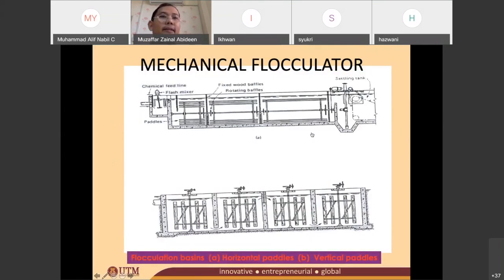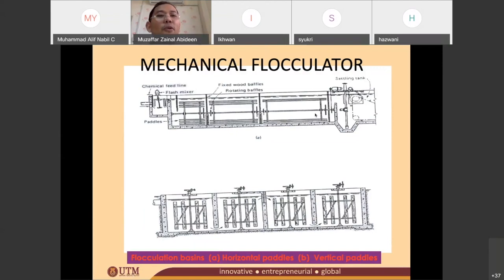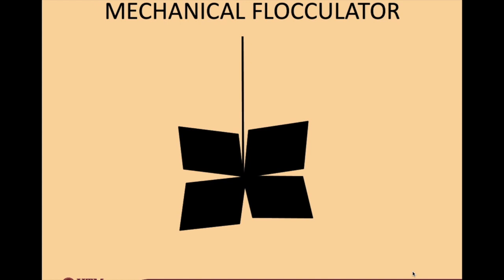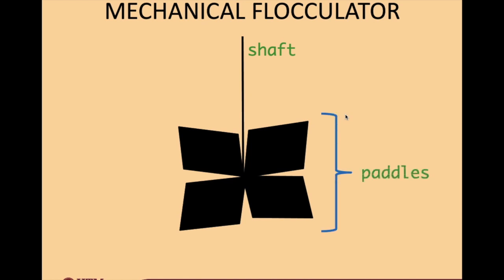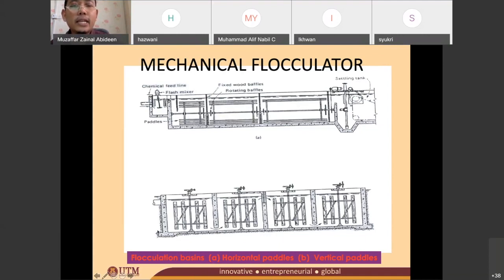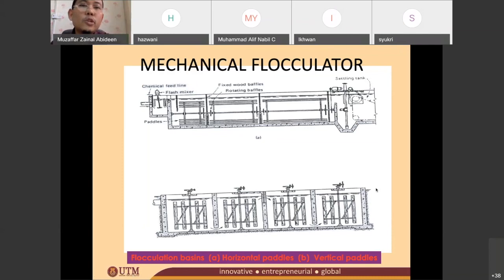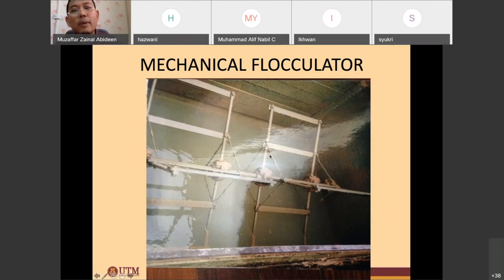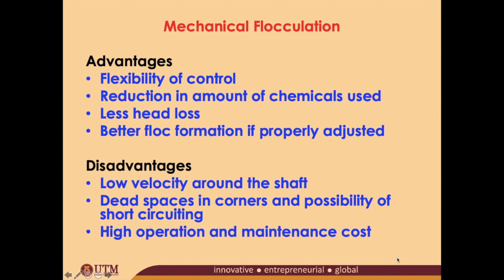6 10 Mechanical Flocculator Part I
This video explains on mechanical flocculator in water treatment process